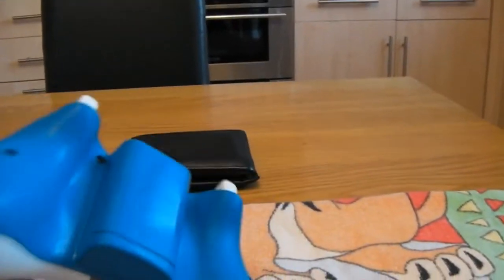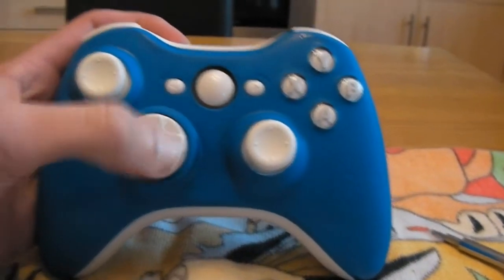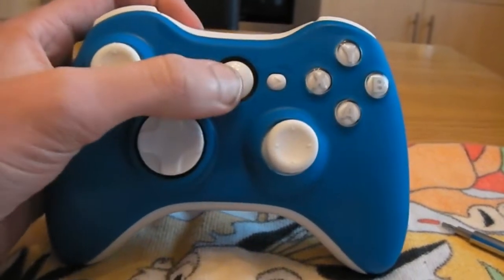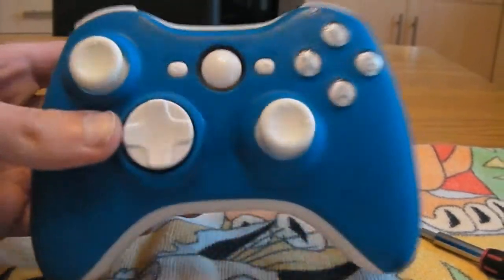Making The BLITE - Custom Controller Speed Spray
This controller will be £45 + P&P. I also do custom individual controllers, so let me now if you'd like to buy one :D

My skype is wwwCr4zEexbl , just put something about custom controllers in the message =].

You've been listening to Clockwork Universe by HorrorFox